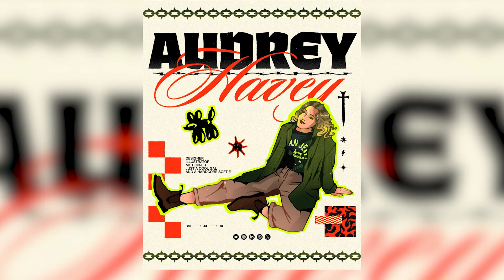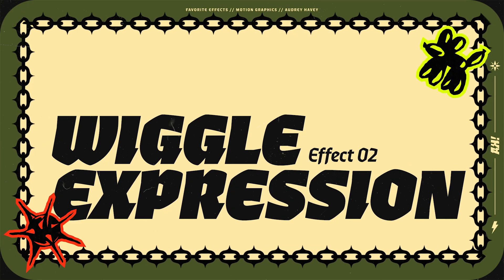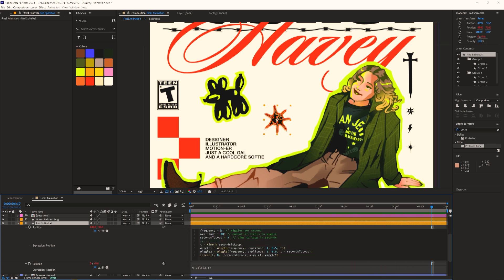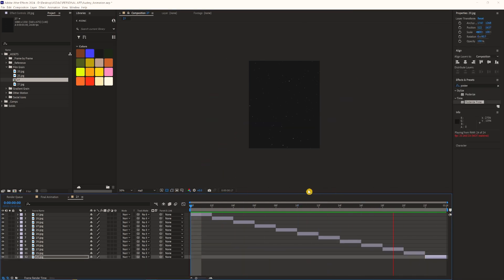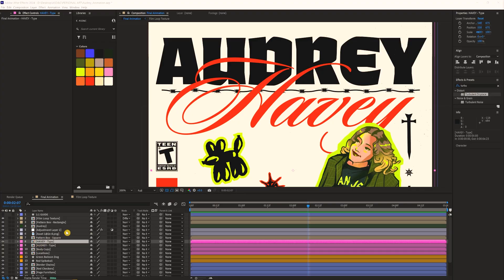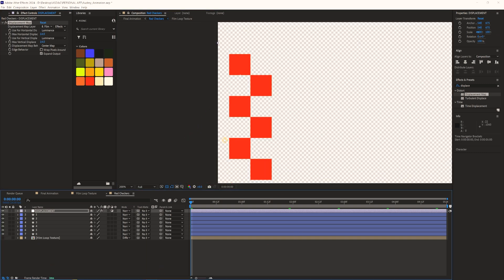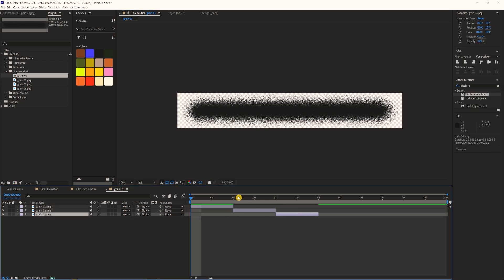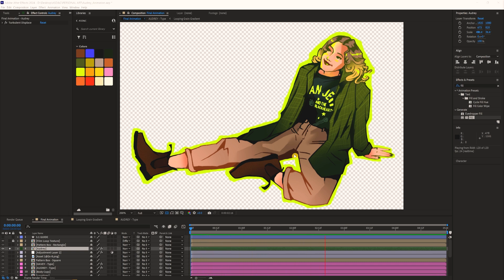8 SUPER Easy Motion Design Techniques I use in almost ALL of my animations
Over time I've utilized these awesome, easy effects that add that extra "zing" to my animations, making them feel truly complete! What are the effects you can't live without in your motion designs?

Timecodes
00:00 Intro
00:45 The Design Process
01:26 Posterize Time
02:15 Wiggle Expression
04:42 Looping Film Grain
08:06 Hi
08:30 Turbulent Displace
09:56 Displacement Map
12:02 "Grainient: Loop
14:02 Frame-By-Frame
15:07 Transform Position
16:26 Final Outcome